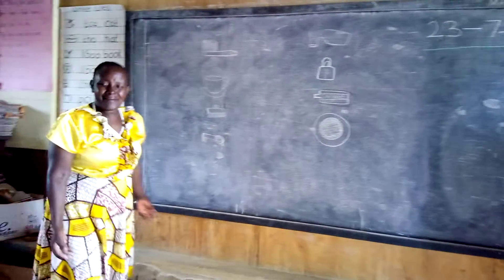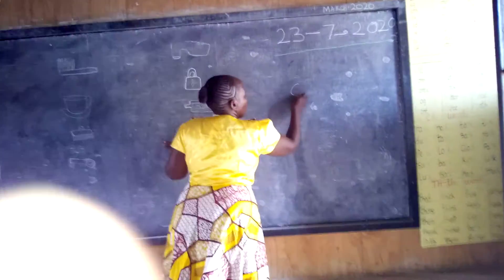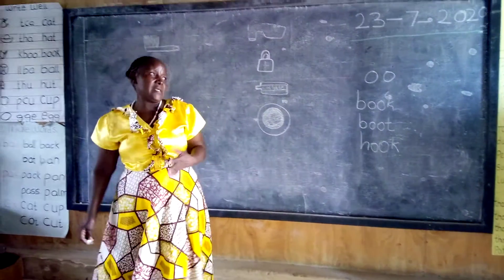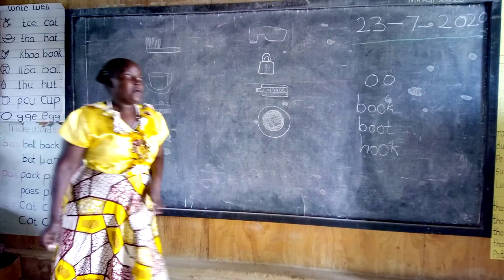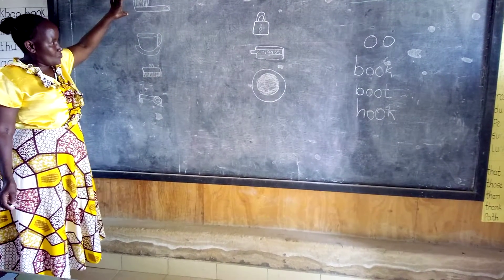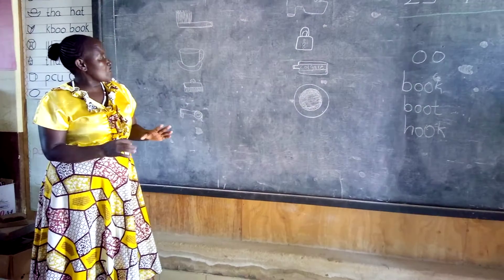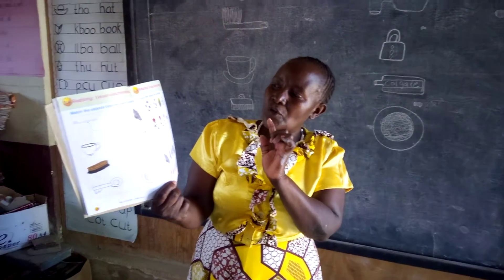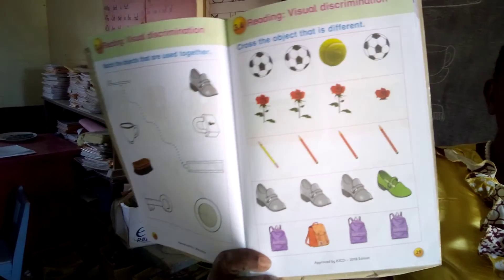PP2 LANGUAGE BY TR. JOYCE